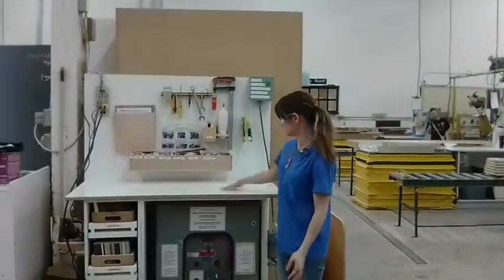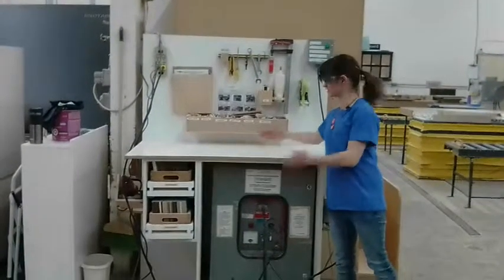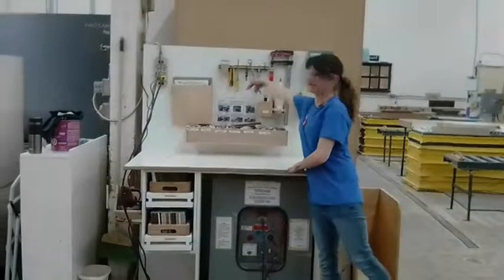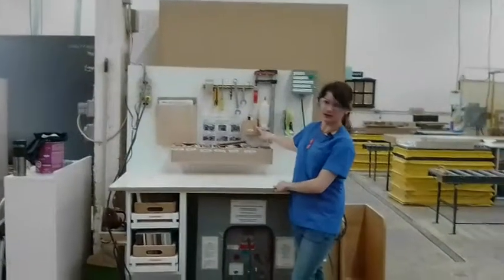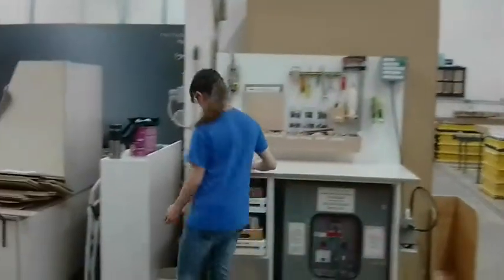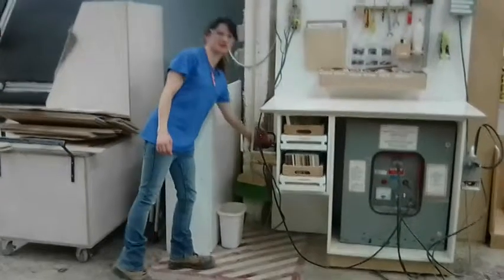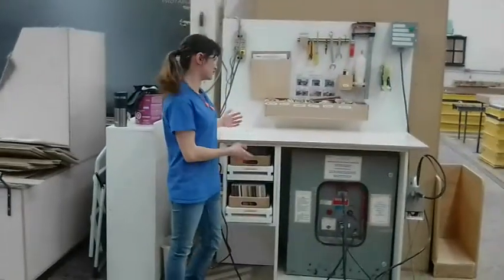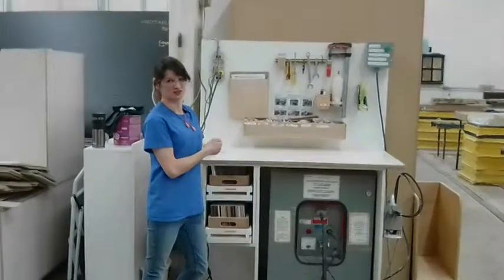Door Plant More Table Space